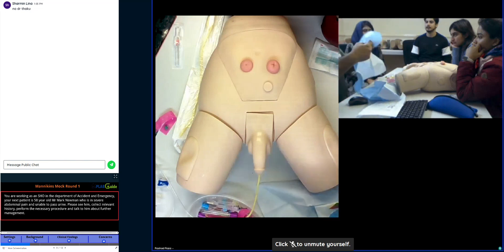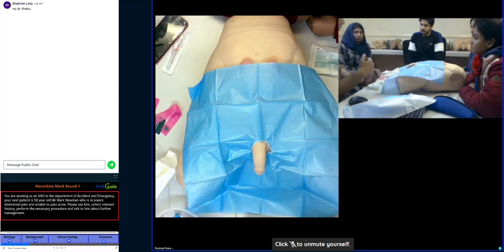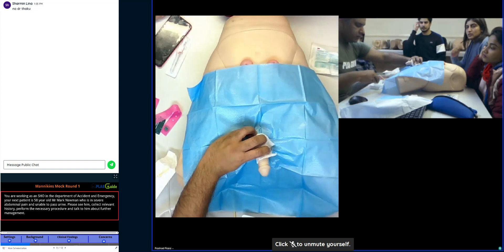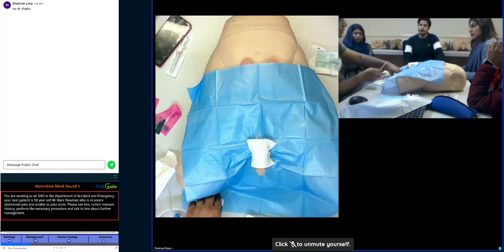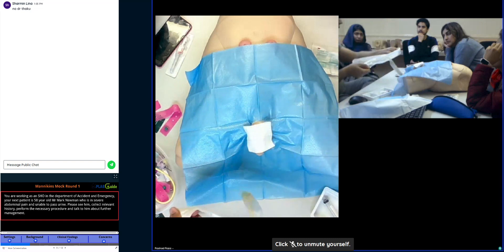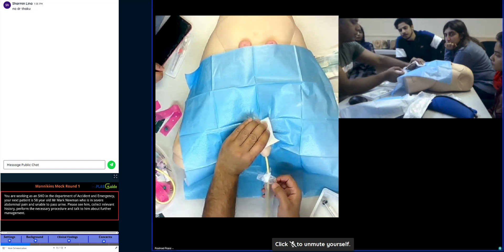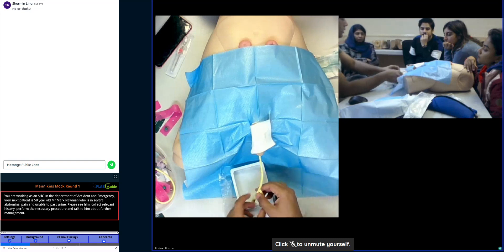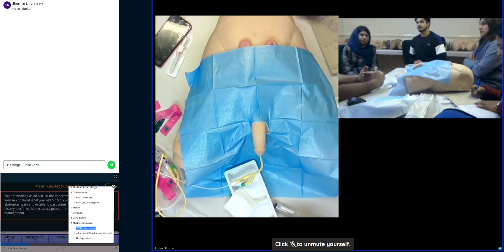Male Catheterisation | PLAB GUIDE ACADEMY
Male Catheterisation explained by Dr. Rashad Raza in an Online session at PlabGuide Academy

⭐ OUR PLAB-2 COURSES ⭐ :
i) PLAB-2 Smart Course (7days)
  - Revision of High Yield Scenarios
  - Simman/Mannikin Classes
  - Prescription Writing
  - 2 full Mocks
ii)  PLAB-2 Full Course (12 Days)
iii) Mocks
iv) Simman class
v) Simman + Mannikin classes